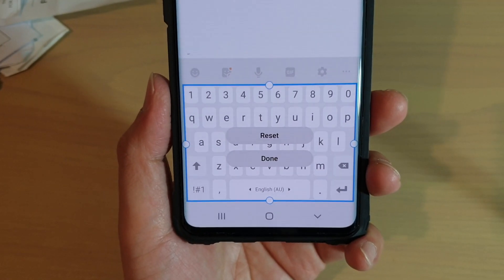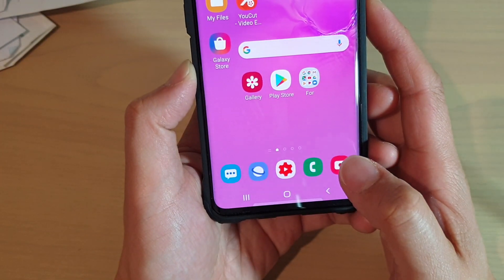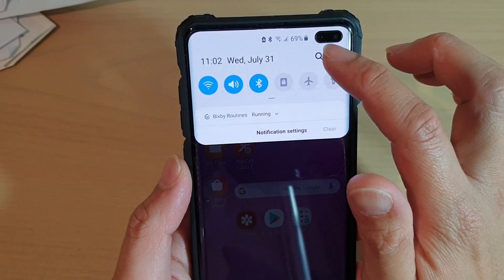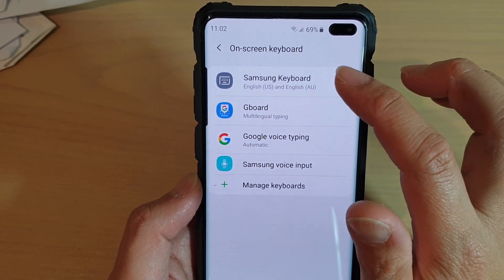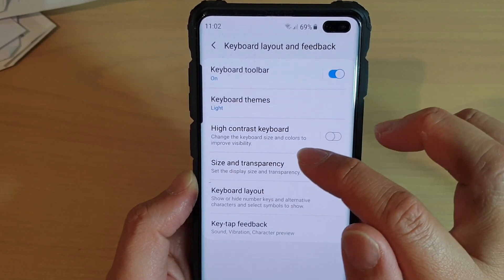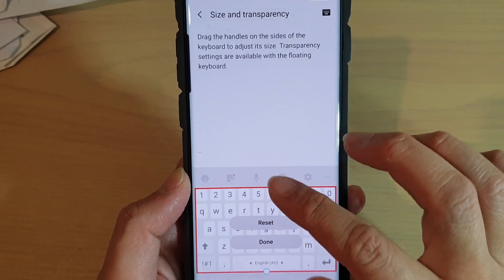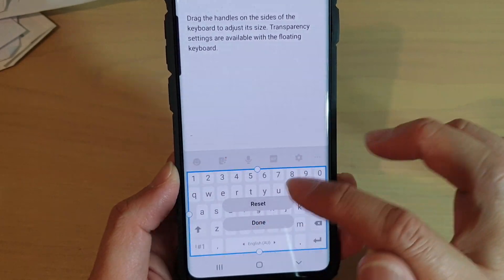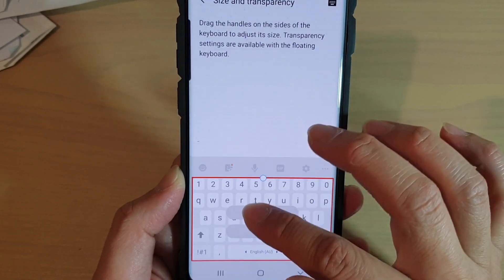Galaxy S10 / S10+: How to Change Keyboard Size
See how you can change keyboard size on Galaxy S10 / S10+.